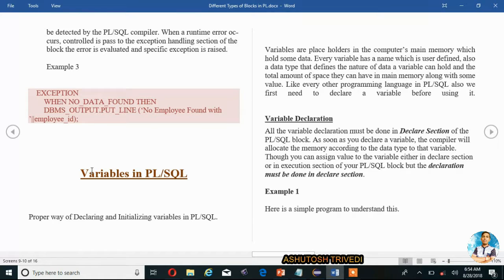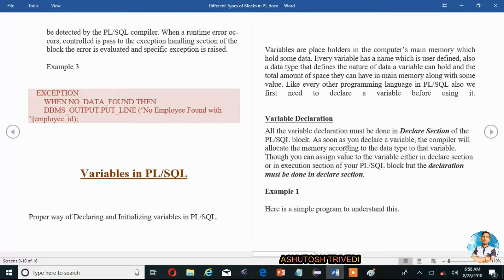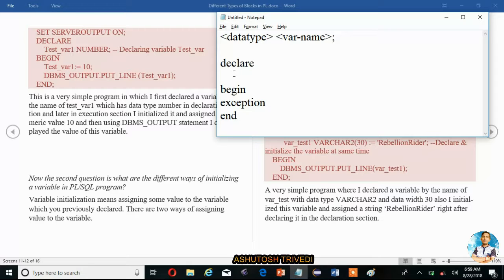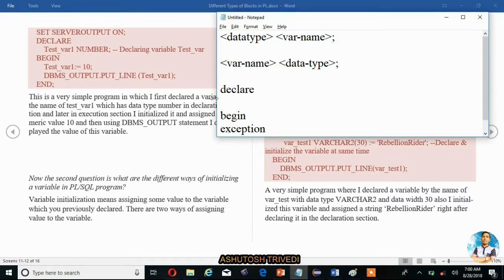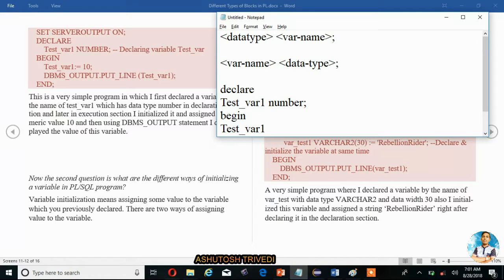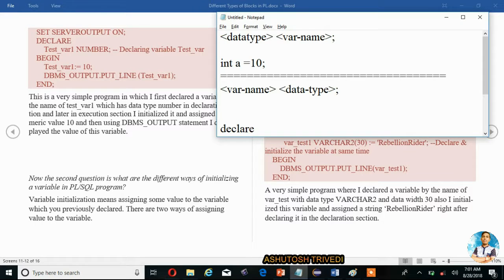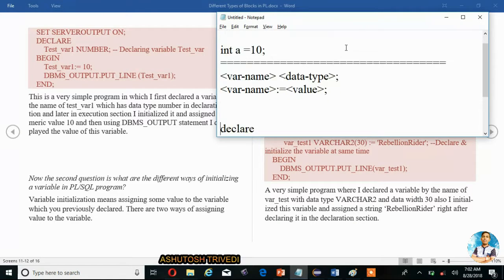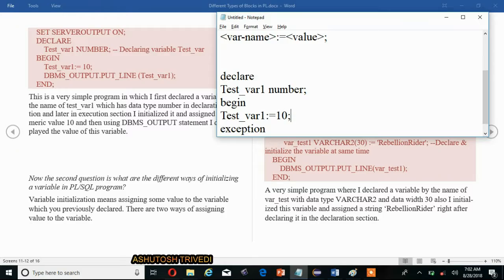Variable in PLSQL Part-1 || Oracle SQL Tutorial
Variable in PLSQL